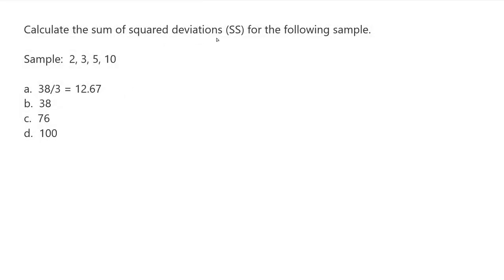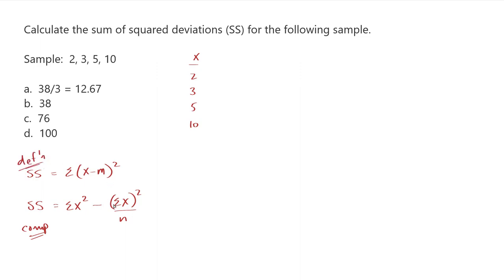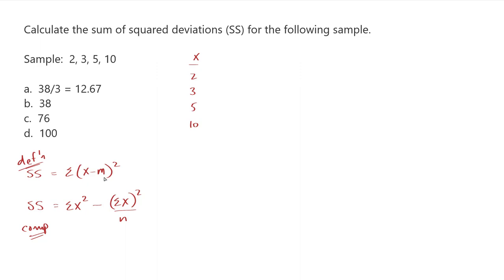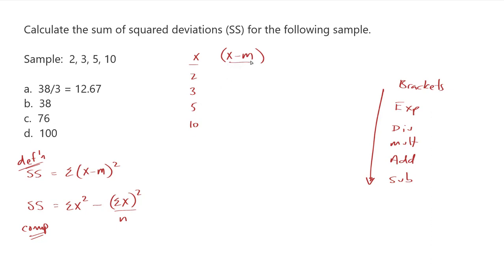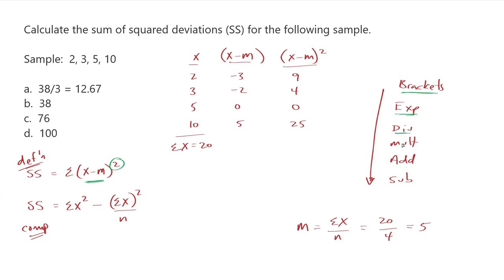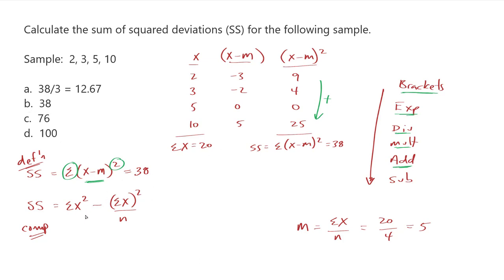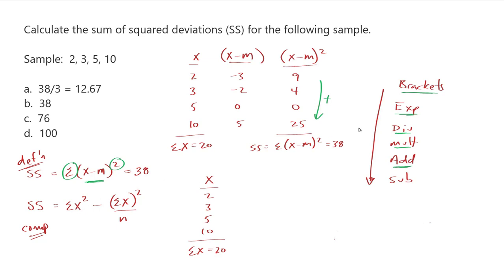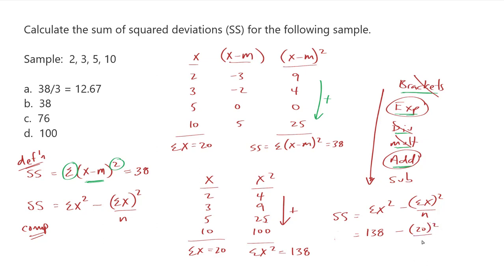Question 04 - Chapter 04